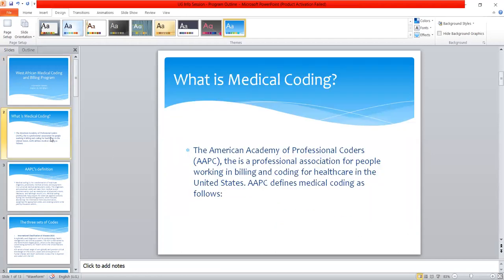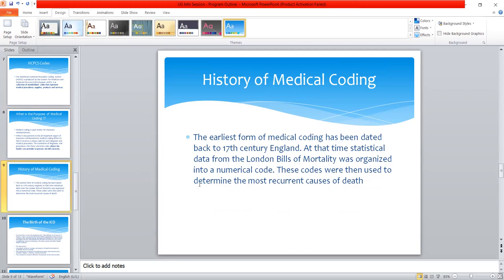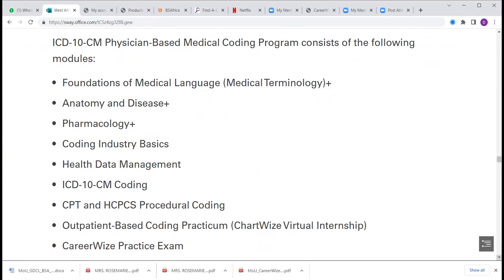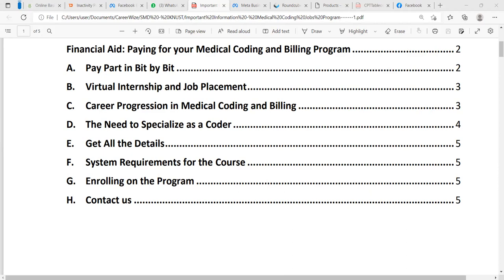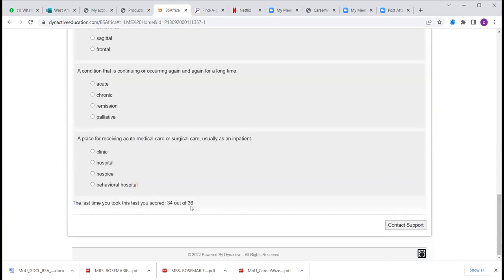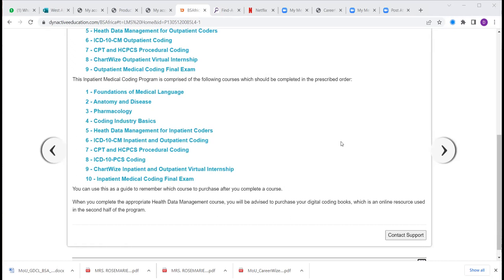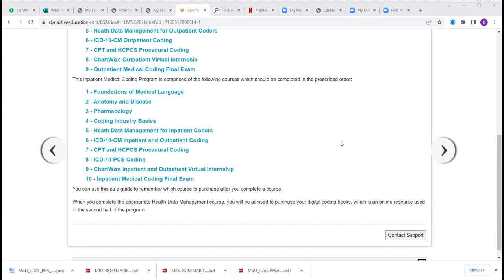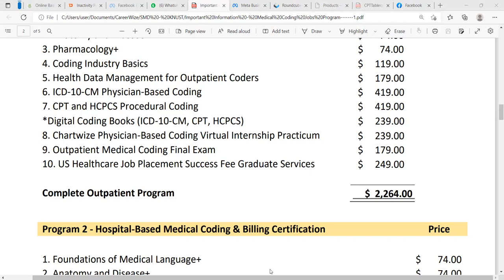Info Session on West Africa Medical Coding Jobs Program for University of Ghana Students and Alumni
Information Session for University of Ghana Students on Medical Coding Jobs Program